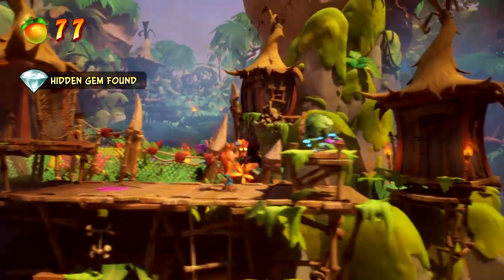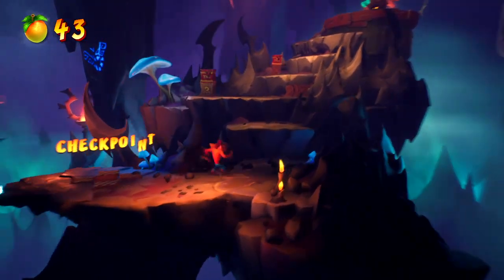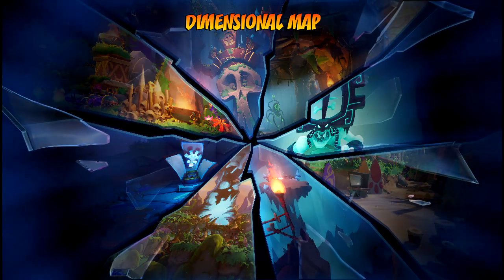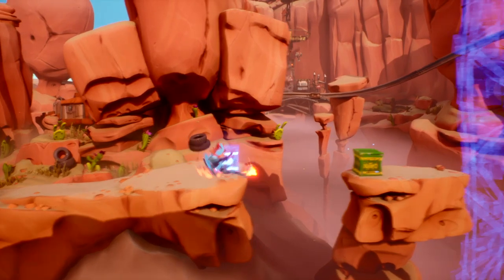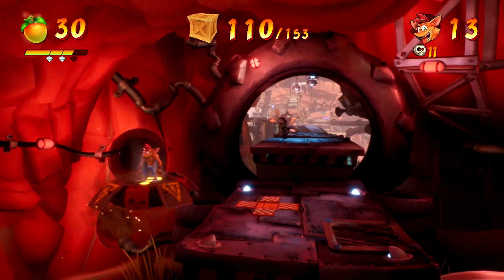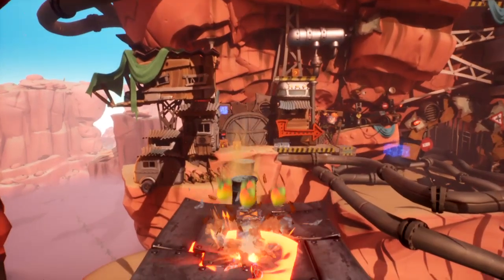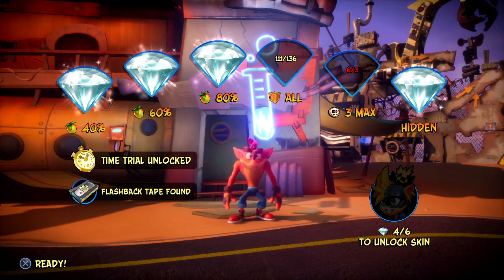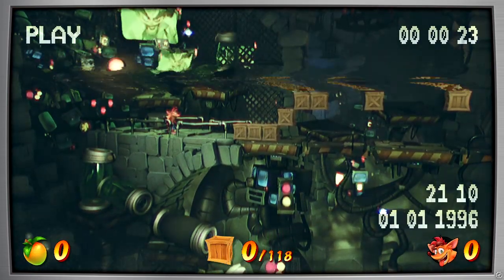Checking if it's any good... [#1.1 | Crash Bandicoot 4: It's About Time]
Finished with one game and now going through another.
On with CB4. And I've already heard a lot about it.
The only question I have: Is it actually better than Wrath of Cortex?

0:00 Intro
3:13 Pre World 1 Intro
4:58 Rude Awakening [N.Sanity Island]
11:43 N.Sanity Peak [N.Sanity Island]
18:24 Plot Time!
22:11 World 1 Intro
22:52 A Real Grind [The Hazardous Wastes]
40:38 Crash Compactor [The Hazardous Wastes]
50:22 Subject #218 [Flashback Tapes]
55:35 Hit The Road [The Hazardous Wastes]
1:11:07 Stage Dive [The Hazardous Wastes]

This was from a stream I did on the 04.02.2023 (DD.MM.YYYY)

Since this was all casual and in fun, the quality is the way you see here. It might not even be something for you (or me) as I am just trying this out. So, Tips and advice are still appreciated.